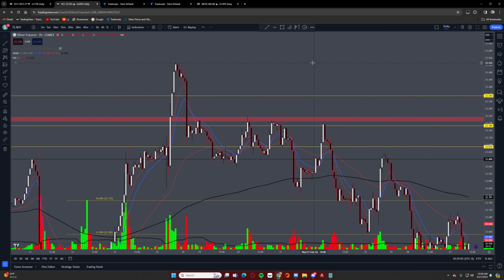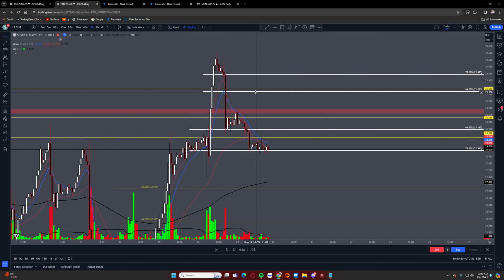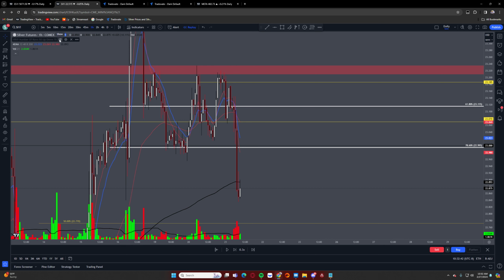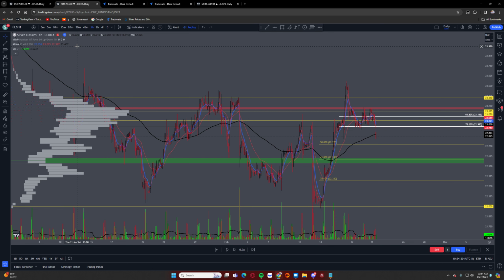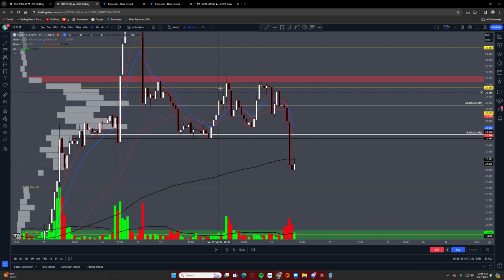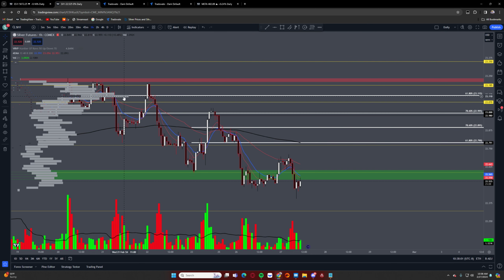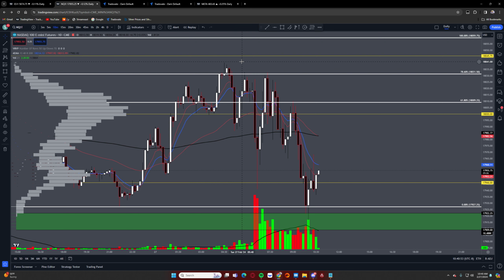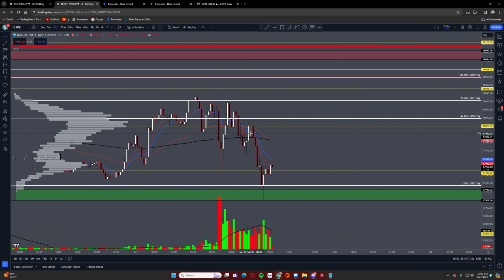Fib Retracement & Volume Profile Strategy Breakdown